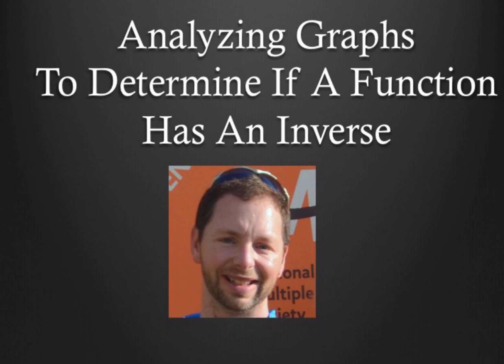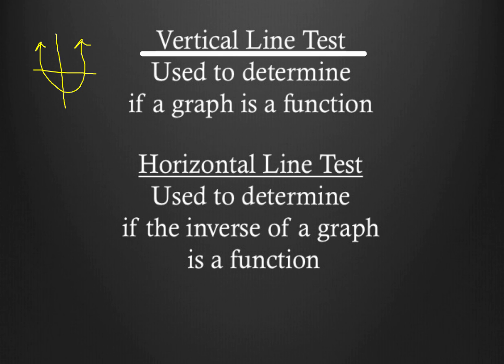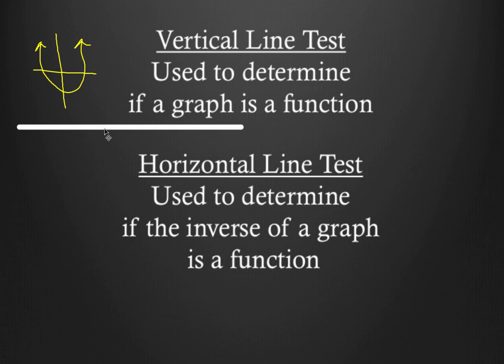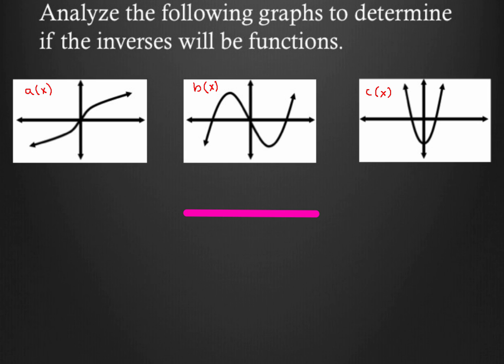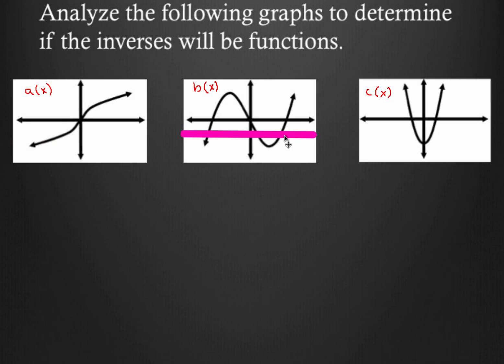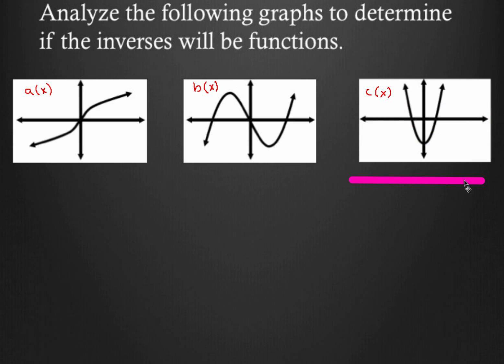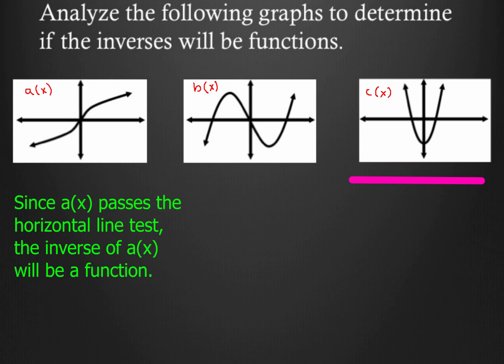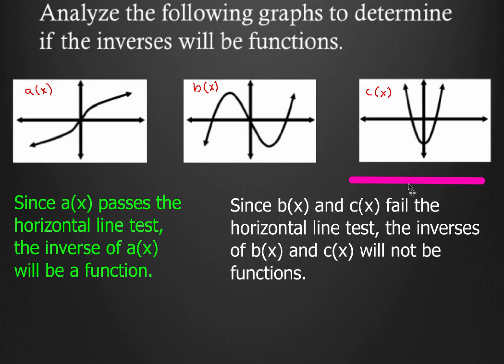4-2 How To Tell If The Inverse of A Graph Will Be A Function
Analyzing graphs to determine if the inverse will be a function using the Horizontal Line Test.